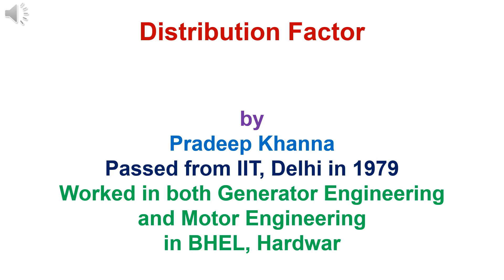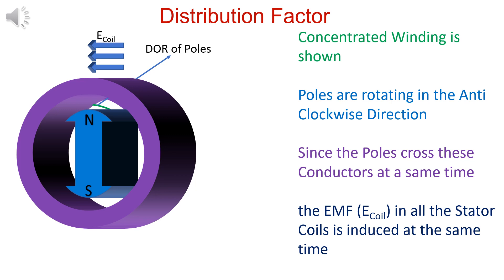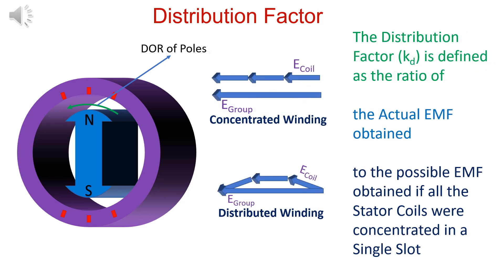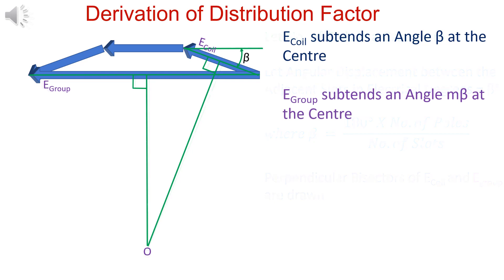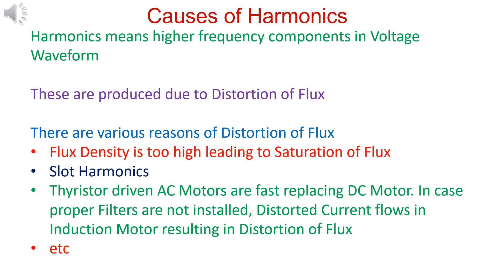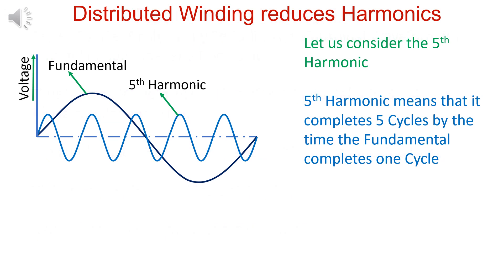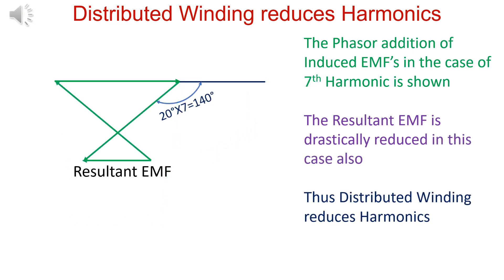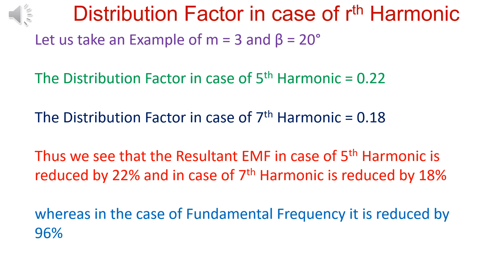Distribution Factor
Distributed Winding ensures Uniform Temperature around the Core. It also reduces Harmonics. In this Video, Distribution Factor of Fundamental and Harminics is derived. Harmonics are drastically reduced in a Distributed Winding wheras there is a slight reduction in Fundamental Voltage.